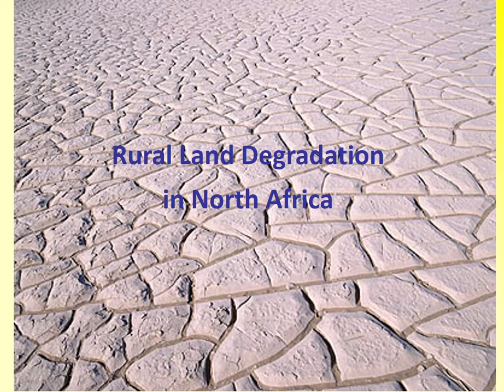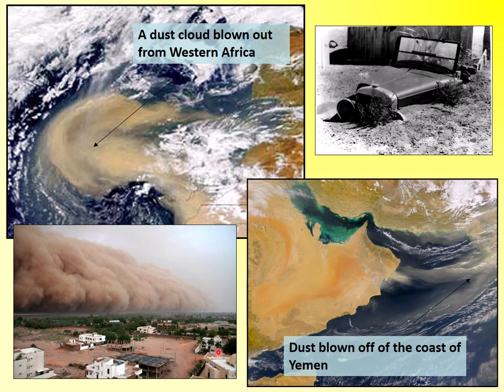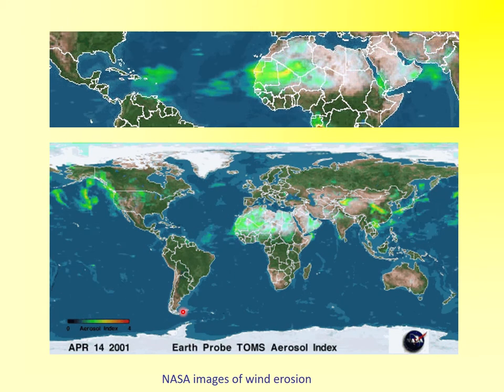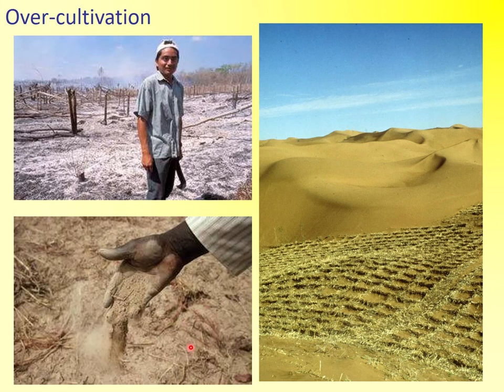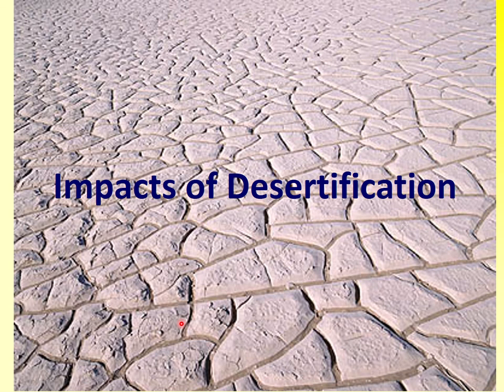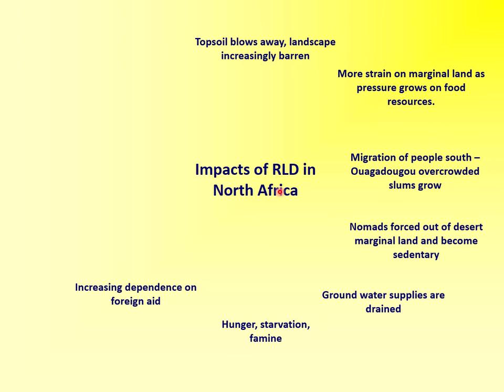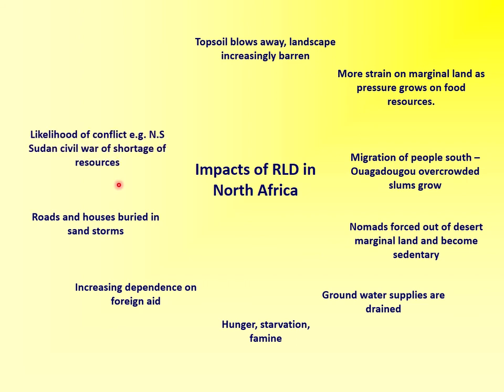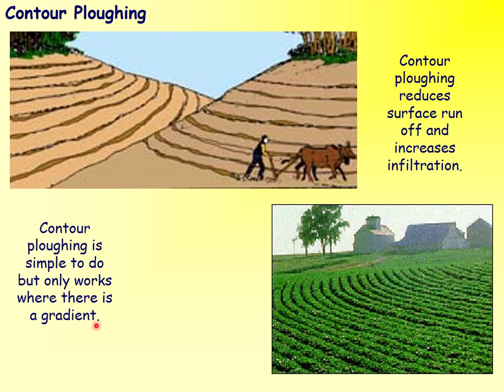N6 Rural Land Degradation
N6 Rural Land Degradation - impacts and solutions